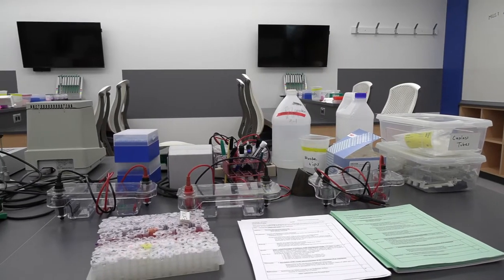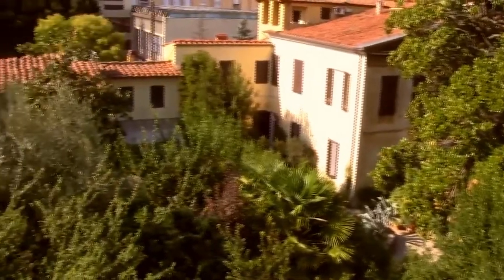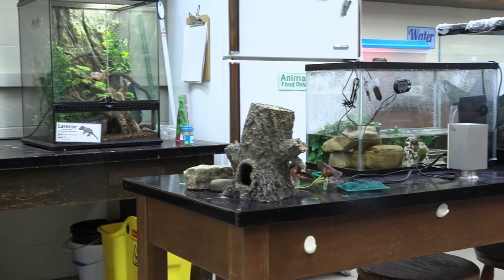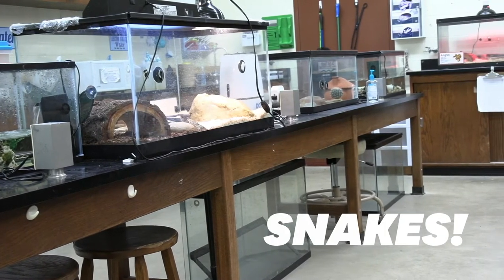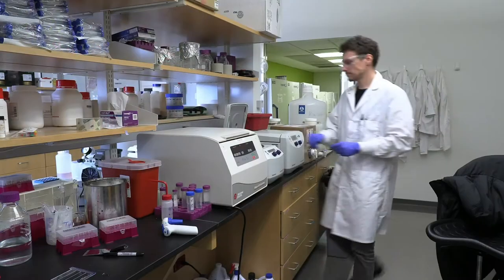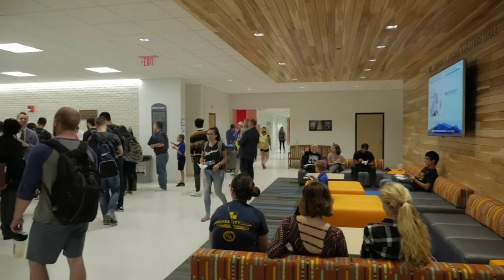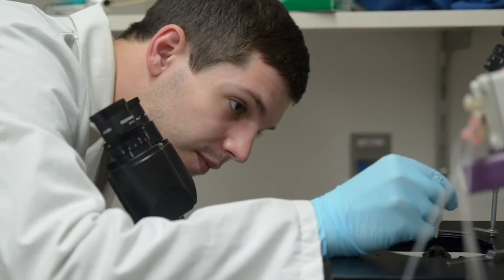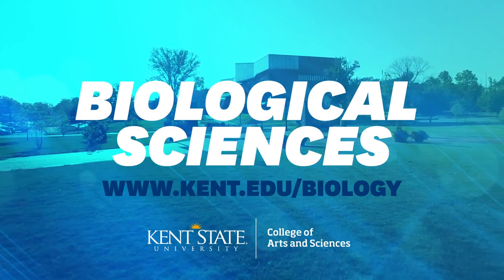Biological Sciences | Major Minor Expo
Biological Sciences provide a variety of undergraduate degree programs with multidisciplinary and specialty foci, each of which can be completed in 4 years.  We provide a collegial and open environment for learning and engagement.  Part of our curriculum integrates lab and lecture courses, which allows students to learn technique, theory, and concept.  Students are also provided opportunities to engage in independent study and laboratory research under the mentorship of our reputable faculty.